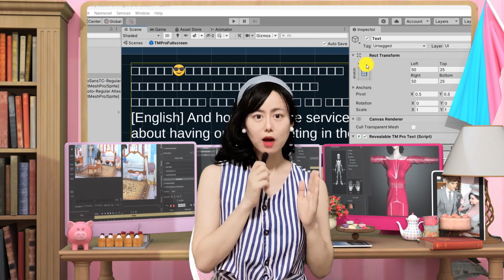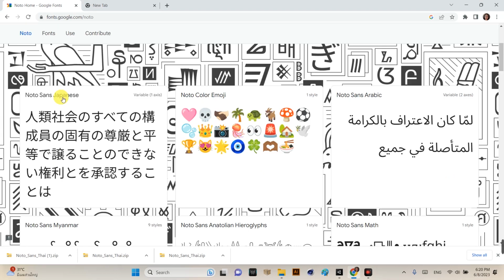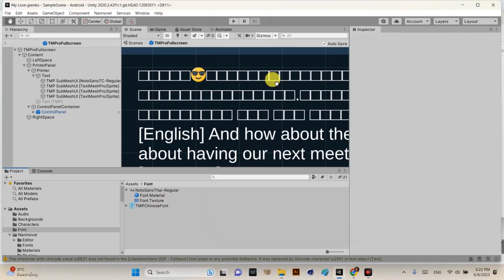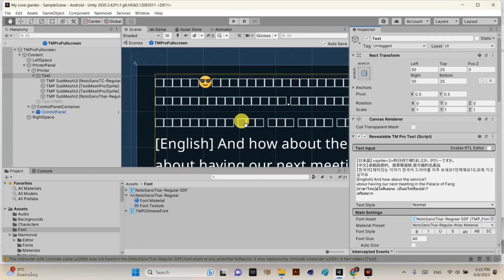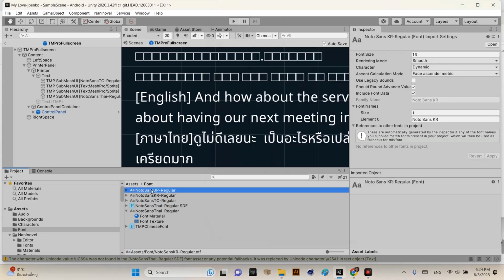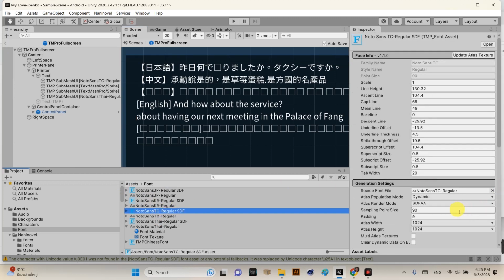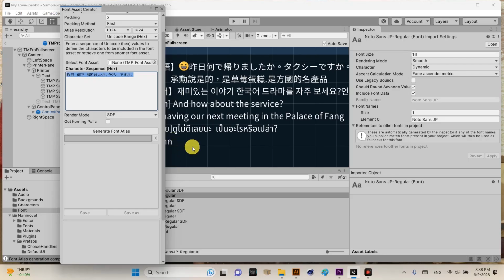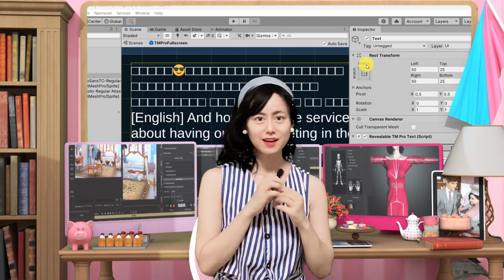EN-TMPro Unity Display Multi-Languages Correctly No tofu讓TMPro顯示多國語沒有豆腐塊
TMPro Unity Display Multi-Languages Correctly No tofu讓TMPro顯示多國語沒有豆腐塊
1Download fonts like noto fonts
下載noto之類的字體
2drag fonts to  your unity project （grey Aa symbol）
把字體拖拽到unity項目中（Aa灰色標誌）
3 select the font，press CTRL+SHIFT+F12 at the same time
選擇這個字體，同時按下CTRL+SHIFT+F12(Win系統)
MacOS:cmd+shift+f12
4 make font SDF (blue "F" symbol)
由此產生了字體SDF（藍色F標誌）
5drag the blue “F” font to your primary font，cover it
把藍色F字體拖到之前的字體位置，覆蓋
6 select your lead font， for example，TC(Traditional Chinese)，then drag other members like（JP,KR,THAI）into TC's fallback
all of the language characters can be displayed correctly
選擇你的首選字體，比如繁體中文，然而拖拽其他成員，比如日韓泰字體到繁中的fallback，這樣所有的文字都可以被正常顯示
emoji
type in 《sprite = 1》  TMPro can display the first emoji, 《sprite = n》  the Nth emoji will be displayed
輸入《sprite = 1》會讓TMPro顯示第一個emoji，輸入《sprite = n》，會顯示第n個emoji